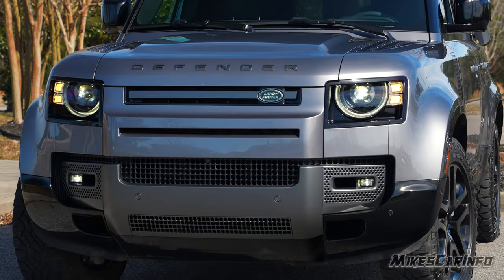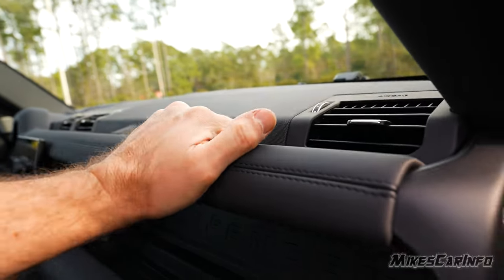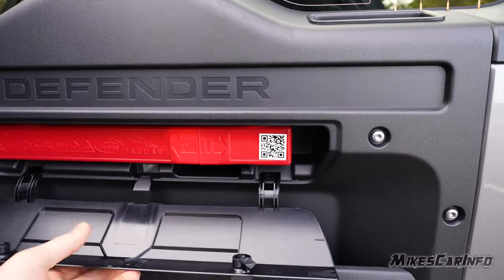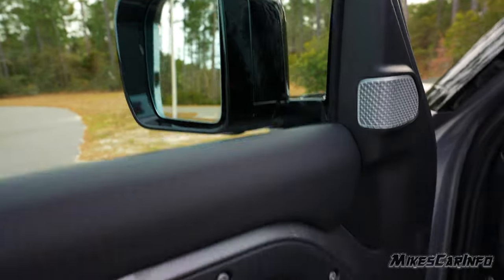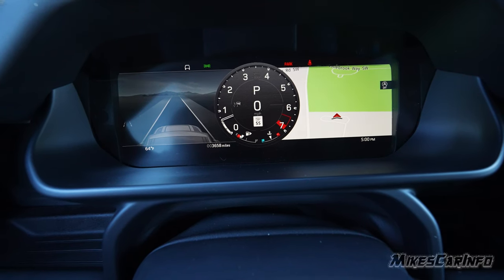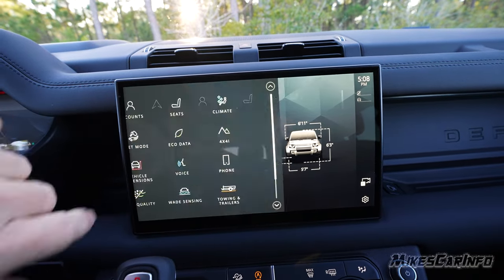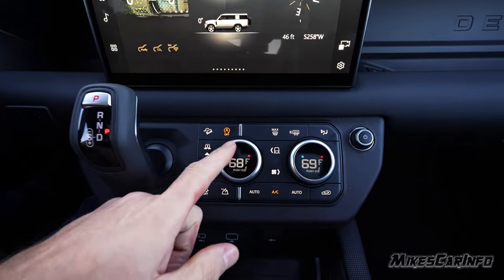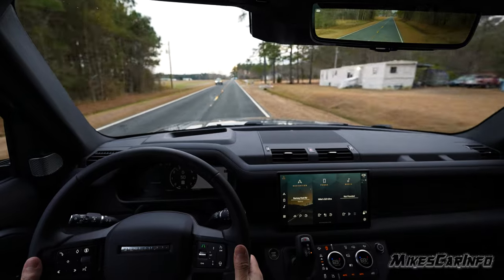👉2024 Land Rover Defender 130 Outbound -- Ultimate In-Depth Overview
2024 Land Rover Defender 130 Outbound Review: Rugged Luxury Redefined | In-Depth Look & Features

music by Karl Casey @White Bat Audio Music by Karl Casey

Essential Emergency Roadside Kit with tools, pump, and first aid

00:00:05 - Introduction and Overview (Tires, Wheels, Color)
00:01:24 - Exterior Details (Sensors, Cameras, Adaptive Cruise Control, Headlights)
00:03:00 - Side Profile and Key Features (Two Rows, Gloss Black Accents, Air Suspension)
00:04:26 - Key System Overview (Heavy Key, Locking/Unlocking Features)
00:05:23 - Door and Interior Design (Soft Touch Materials, Exposed Bolts, Power Windows)
00:06:56 - Passenger Seat and Interior Features (Power Adjustments, Heated/Vented Seats)
00:07:57 - Glove Compartment and Dashboard Design (Non-Reflective Soft Touch Dash)
00:09:00 - Entry and Exit (Handles, Door Swing)
00:10:04 - Rear Seat Overview (Bench Seat, Car Seat Attachments, Climate Controls)
00:12:09 - Fuel Door and Premium Fuel Requirement
00:12:51 - Side Compartment Storage (Locking Mechanism, Net Pocket)
00:13:53 - Roof Access Ladder (Unlocking, Weight Limit)
00:15:28 - Rear Exterior (Spare Tire, Rearview Camera, LED Lighting)
00:16:42 - Opening Rear Door (Easy Swing, Reflective Triangles, Storage Space)
00:17:56 - Cargo Area Features (Lights, Rubber Mat, Tie Downs)
00:19:50 - Underfloor Storage and Power Inverter
00:21:09 - Backseat USB Ports and Climate Control Vents
00:22:51 - Starting the Vehicle and Floor Layout
00:23:32 - Engine Bay and Hood Overview (Insulation, Hybrid System)
00:24:46 - Driver's Door Features (Power Windows, Side Mirrors, Seat Presets)
00:25:53 - Steering Column and Power Adjustments
00:27:40 - Heads-Up Display and Steering Wheel Features
00:29:39 - Cruise Control and Lane Keep Assist
00:31:12 - Turn Signal and Headlight Switches
00:33:26 - Gauge Cluster and Display Customization
00:35:17 - Display Layout Options (Speedometer, Map, Driver Assistance)
00:37:11 - Infotainment System Overview (Navigation, Climate Control, 4x4 Info)
00:39:25 - 4x4 System and Vehicle Dimensions
00:41:51 - Wade Sensing and Towing Setup
00:43:07 - Driver Assistance and Customization (High, Custom, Low Settings)
00:44:30 - Camera System (Top-Down View, 3D, On-Road/Off-Road Views)
00:47:28 - Gear Shifter and Driving Modes
00:48:39 - Climate Controls and Drive Mode Selections
00:50:44 - Height Adjustment and Low Range Mode
00:51:48 - USB Ports and Center Console Storage
00:52:50 - Armrest and Cooler Functionality
00:53:56 - Rearview Camera and Mirror Display
00:55:31 - Sunroof Operation (Panoramic and Rear Glass Roof)
00:56:25 - Rear Visibility and Blind Spot Detection
00:57:29 - Driving Experience (Acceleration, Suspension, Braking)
00:59:20 - Gauge Brightness Issue
01:00:40 - Music Volume Controls (No Mute Button)
01:01:13 - Heads-Up Display Features (Speed, Cruise Control Info)
01:02:15 - Speed Limit Sign Recognition (Inconsistent Detection)
01:03:32 - Handling and Curve Performance